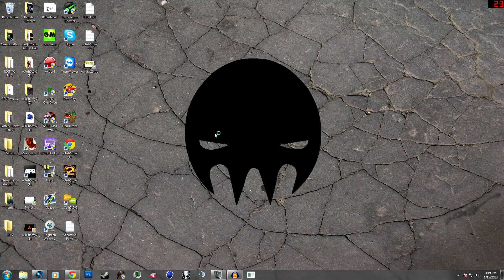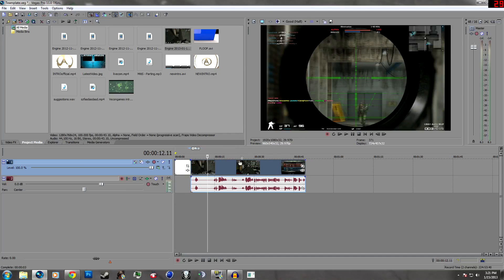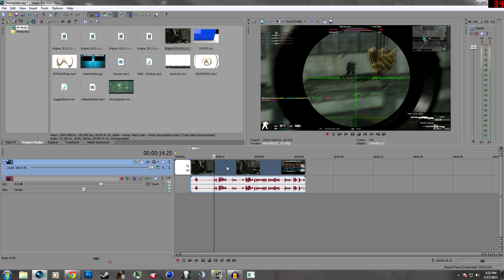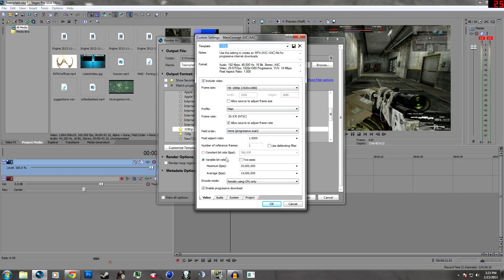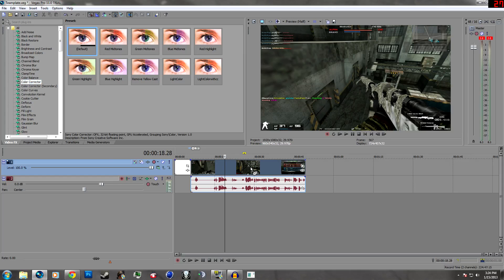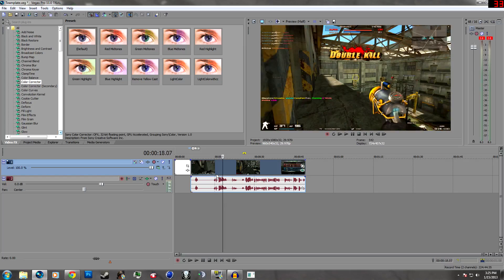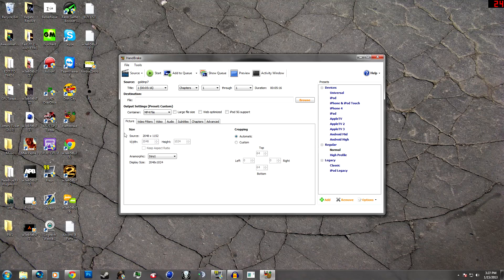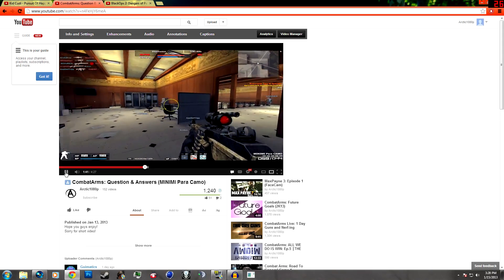Sony Vegas Render Settings + CC + HandBrake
Hope this will helps you guys out :))))

Combat Arms IGN: ArcticDrop
Steam IGN: Xboxking60
Origin IGN: ArcticDropshot
AC IGN:  DROPSHOT